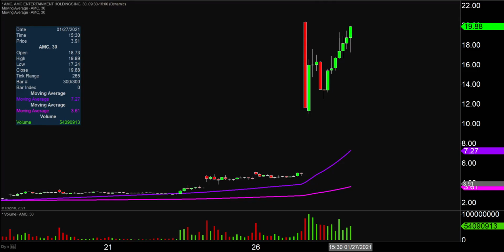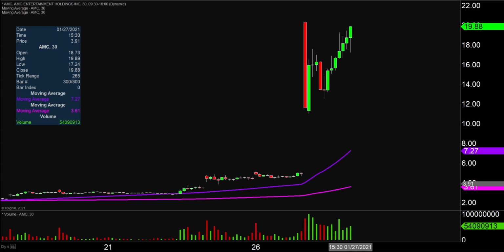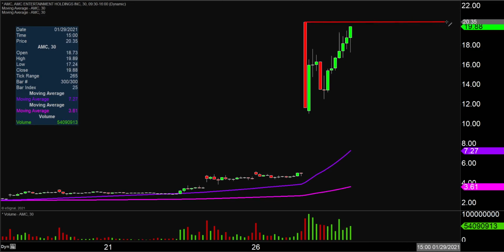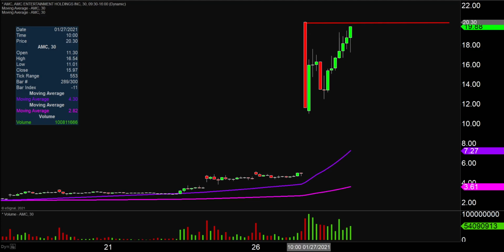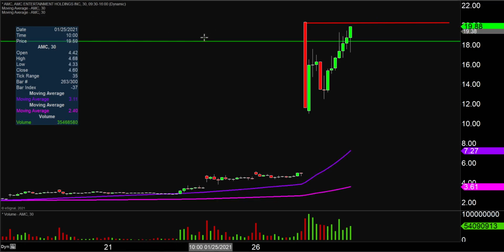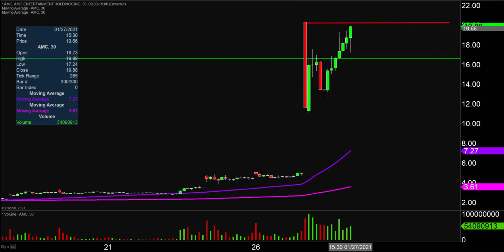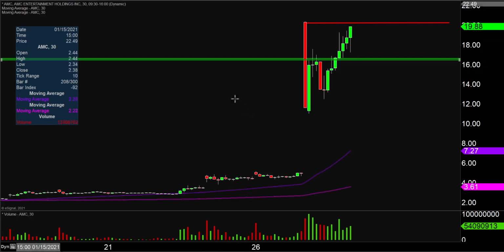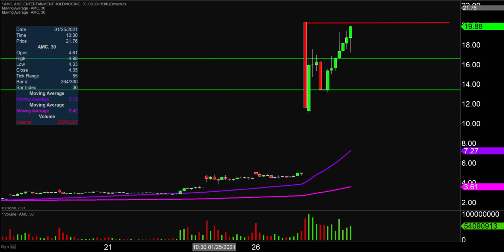AMC Entertainment Holdings, Inc. - AMC Stock Chart Technical Analysis for 01-27-2021